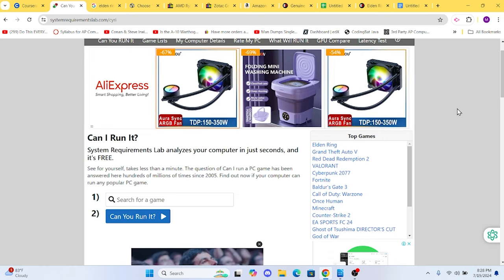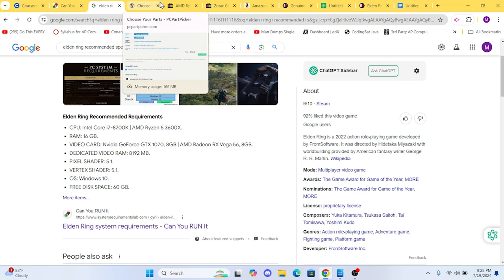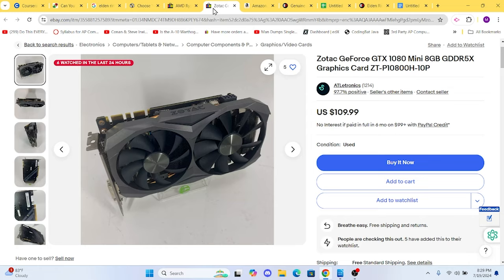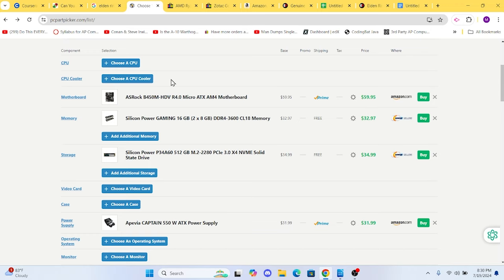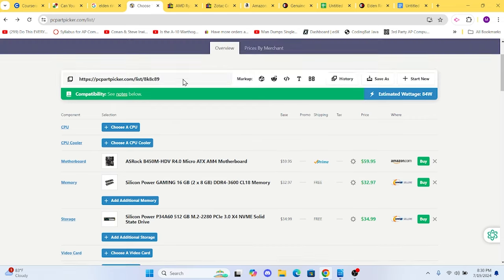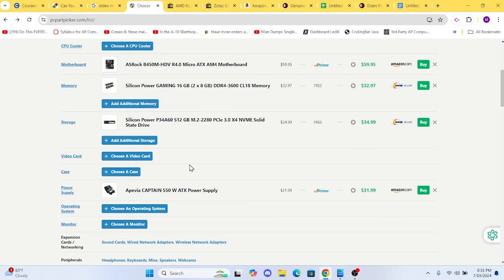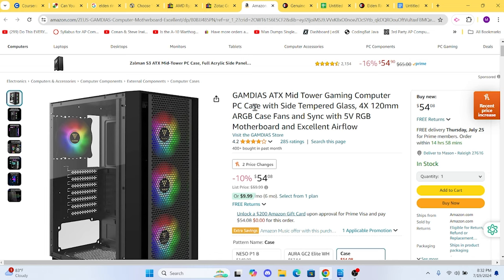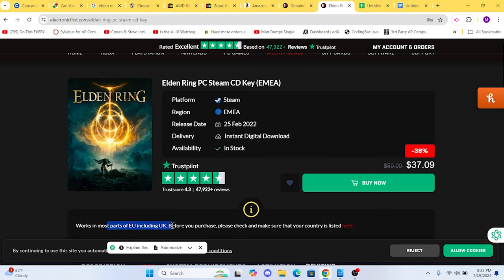Cheapest Gaming PC Elden Ring Custom Computer Edition- cheapest I could find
Looking to play Elden Ring without spending a fortune? I have got you covered! In this video, I show you how to build the cheapest custom PC that can handle Elden Ring at its recommended settings. Follow along as we pick the best budget components and assemble a gaming rig that delivers top performance without breaking the bank.
Parts List:
Add a Ryzen 5 3600x- make sure to get a cpu fan if it doesn't come with one.
Add a GTX 1080- less than 260mm length

Want to learn how to build this computer with me?  I teach classes on how to build computers..